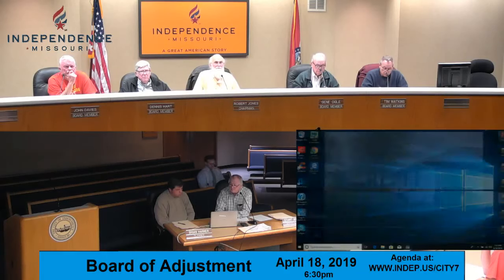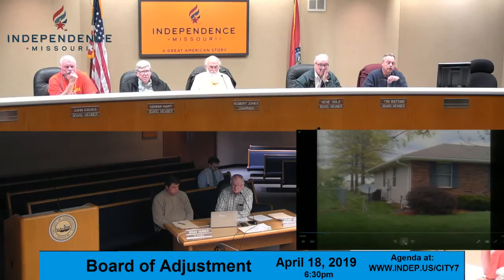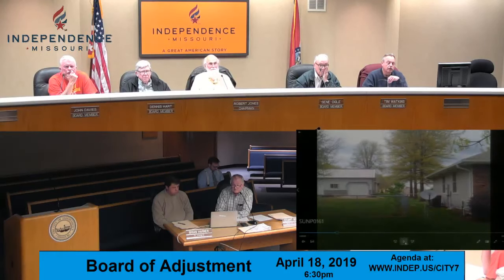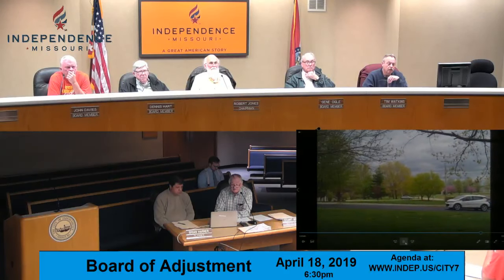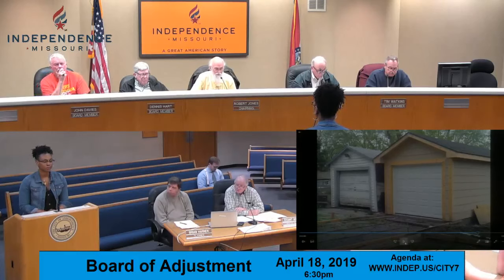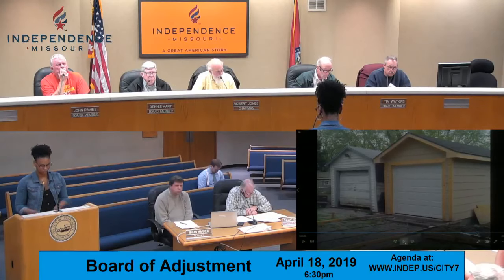Board of Adjustment April 18, 2019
6:30pm